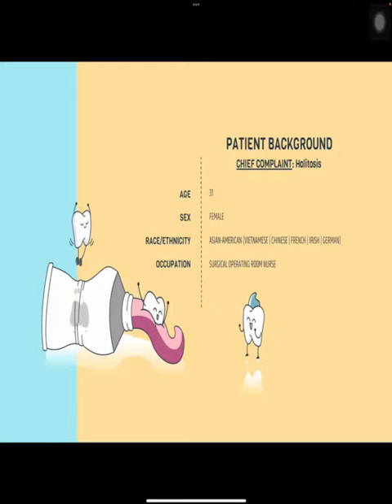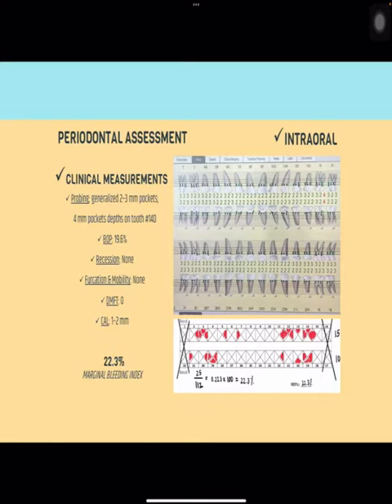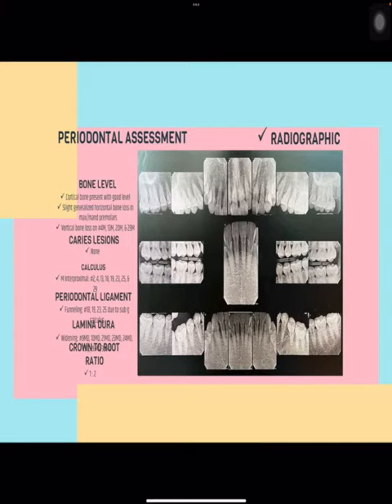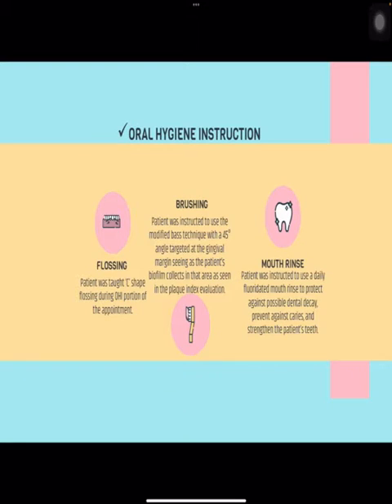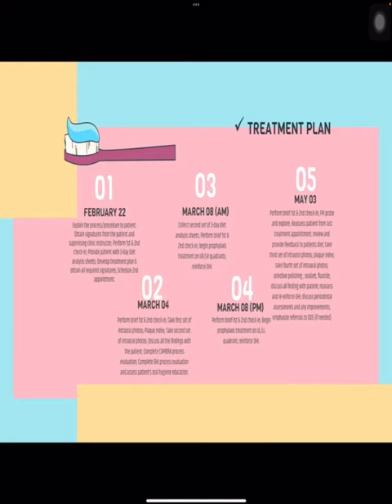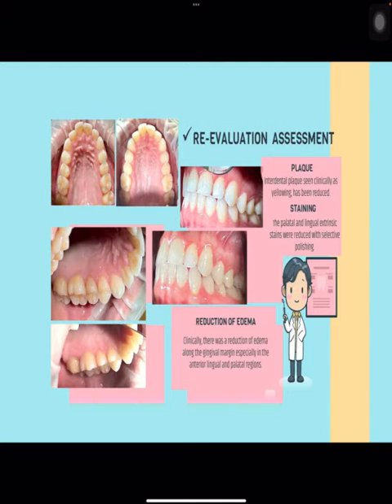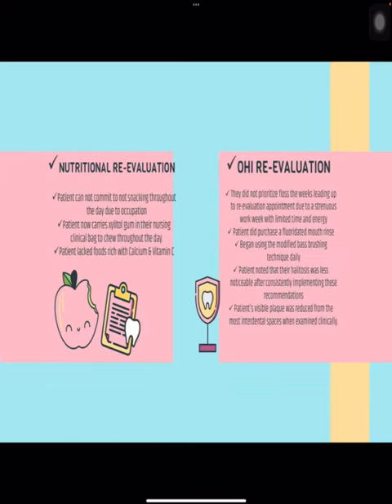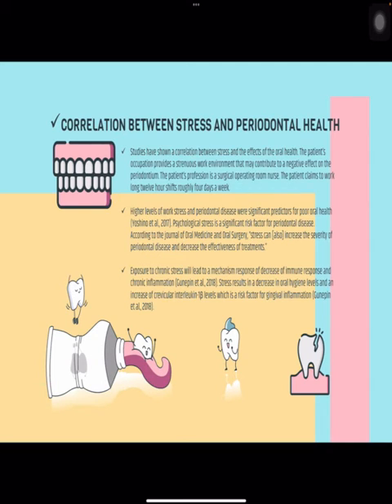Risk Assessment Project - Leslie La